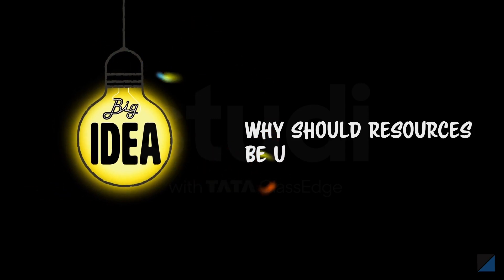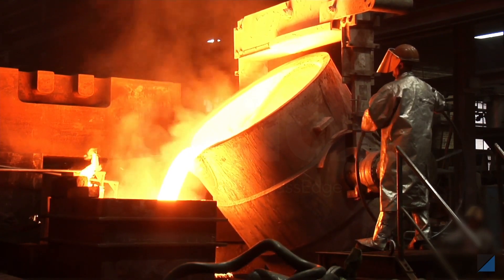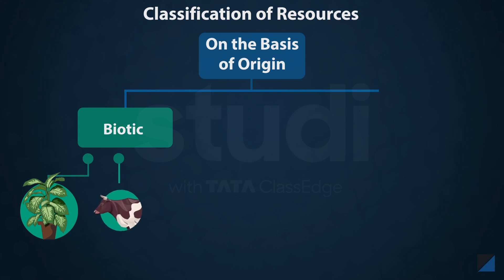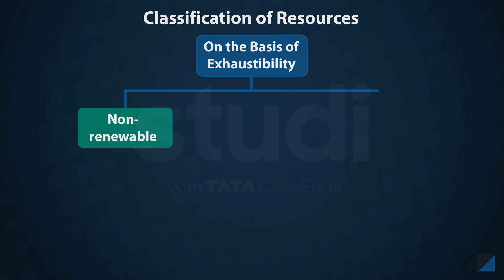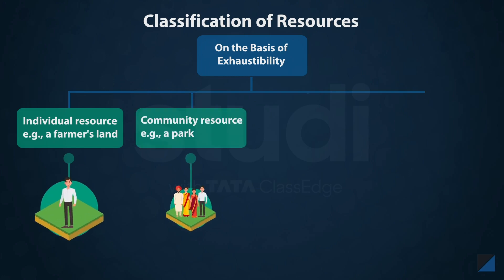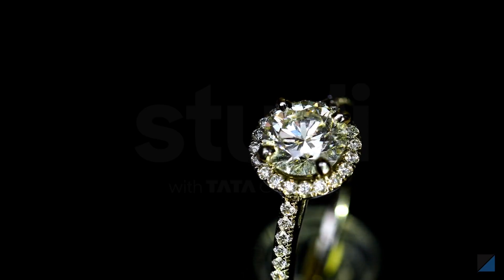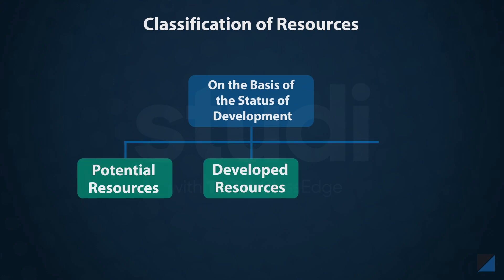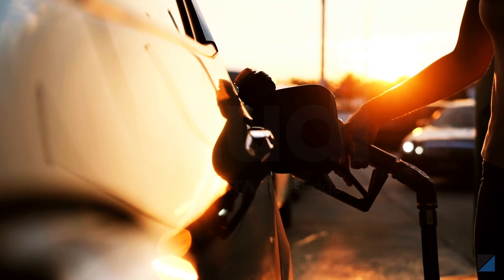Why should resources be used sustainably? | CBSE | Class 10 | Tata Studi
The video deals with the answer to the question of why should resources be used sustainably? Sustainable management of natural resources is important due to the increasing population and a rise in the demand for natural resources.

Sustainability is a long-term goal, that is built on three pillars: economy, social and environment. To ensure the sustainability of natural resources for future generations, it is critical to secure and use them in a limited way..

Thus, to understand natural resources, they have been classified into two groups based on whether they replenish naturally. The two categories specified in biology class 10 include renewable and non-renewable sources of energy.

The renewable energy source is a good source of energy that is easily available,  simple to store and transport, and performs a large amount of work. Examples include solar energy, wind energy, and so on.

On the other hand, non-renewable energy sources do not last for a long time. They require an alternative source of energy to prevent an energy crisis. Fossil fuels like coal or petroleum are the examples of non-renewable sources of energy.

 the two main activities or goals which are formed as part of sustainable development include Agenda 21 and Brundtland Commission. Agenda 21 aims to accomplish worldwide manageable advancement.  And Each nearby government is drawn to the Agenda 21 neighborhood. It was formed to battle ecological harm, poverty, and sicknesses. It is a worldwide collaboration for sustainable development.

Furthermore, Brundtland Commission is a sub-organization of the United Nations that aims to unite countries for sustainable development. It was dissolved in 1987 and was also known as Brundtland Report.

CBSE class 10 biology becomes interesting when you learn the key concepts by visualizing them on the Tata Studi platform.

For more details on how we can help your child strengthen his/her course fundamentals, you can check our resources on: